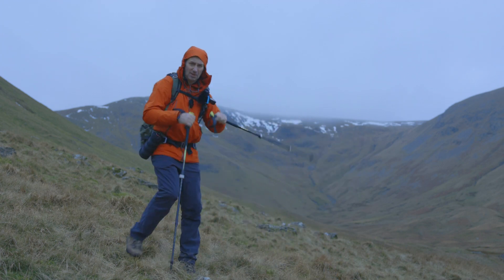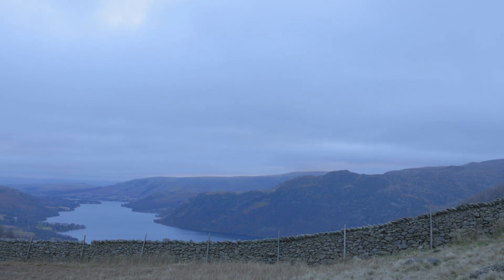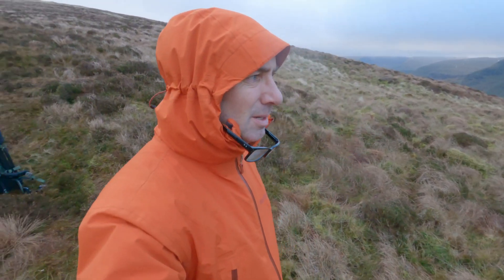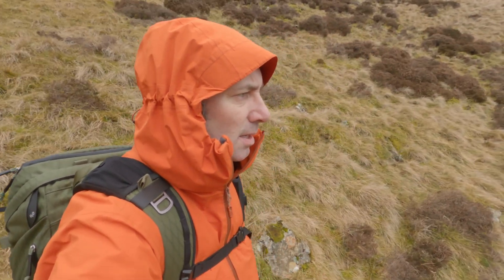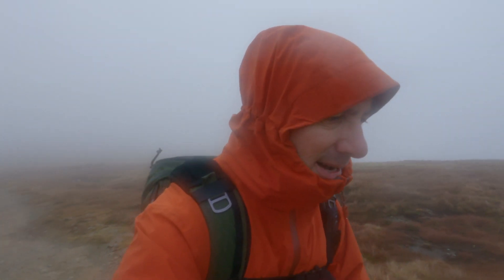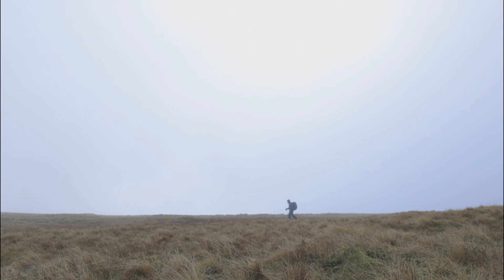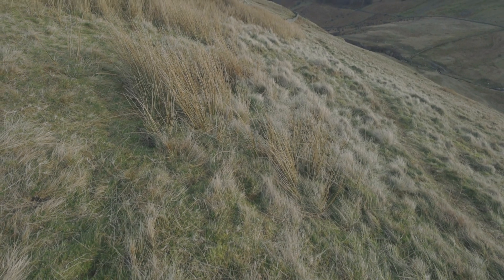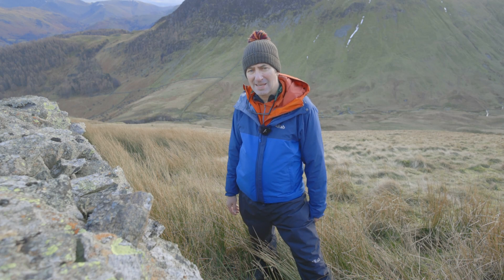Landscape Photography - Just memories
It doesn't always turn out right in landscape photography. Hiking in the Lake District definitely does not guarantee good landscape photography as well. This hike takes me to Raise, Whiteside, Stybarrow Dodd and Hartside.

A very challenging day where opportunities were missed.